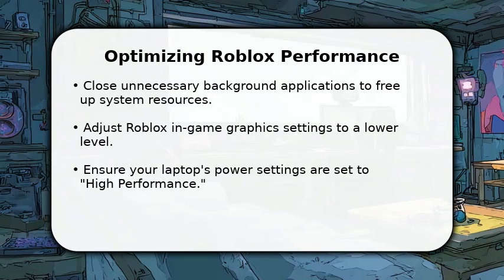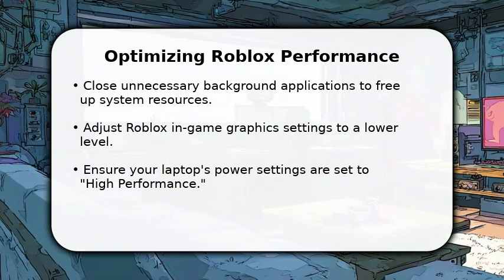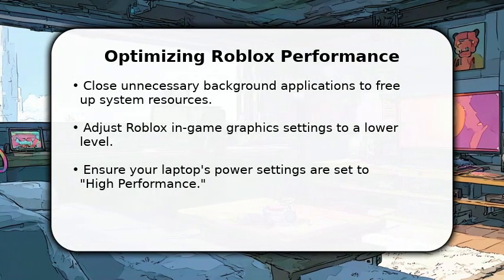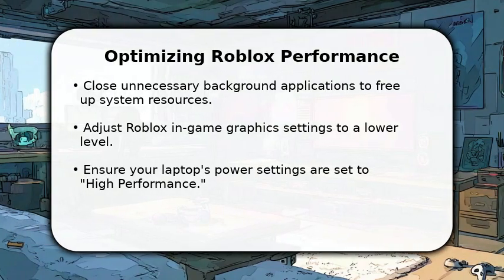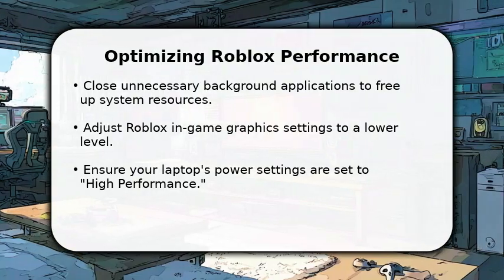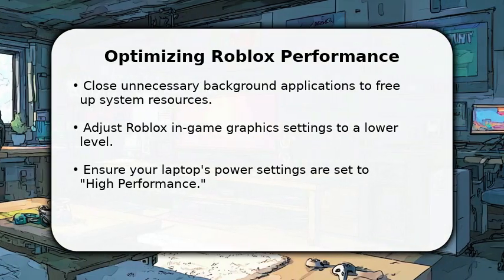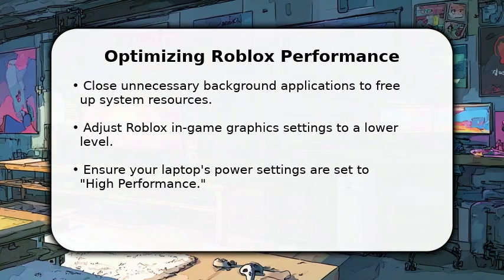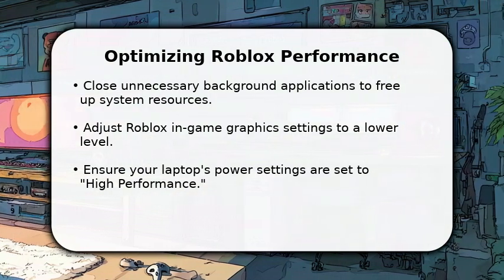How to Make Roblox Less Laggy on Laptop 2025 - Easy Guide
▸ :^) Is your Roblox experience on your laptop constantly interrupted by lag? This easy guide is here to help! Learn how to make Roblox less laggy and significantly improve your gameplay. We'll walk you through simple, effective steps to optimize your laptop's performance specifically for Roblox, ensuring smoother frames and a more enjoyable gaming session. Discover practical tips and tricks to reduce latency, boost your frame rate, and eliminate frustrating freezes. Whether you're facing slow loading times or choppy visuals, this tutorial provides solutions to fix Roblox lag on any laptop. Get ready to speed up your game and finally enjoy Roblox without the constant interruptions. Tags: Roblox, Roblox lag fix, laptop performance, reduce lag, optimize Roblox, Roblox tips, speed up Roblox, game optimization, fix Roblox performance, Roblox on laptop, smooth gameplay, gaming guide .